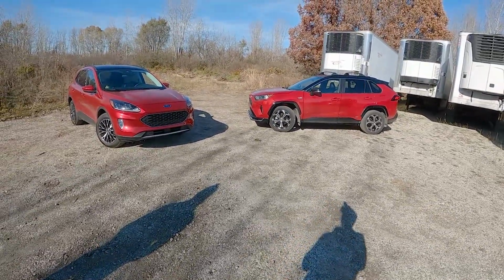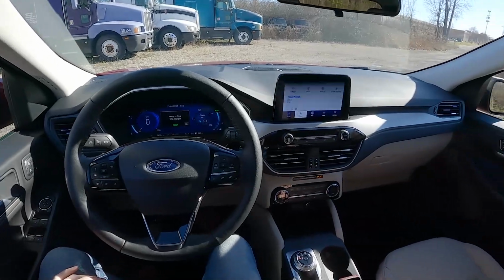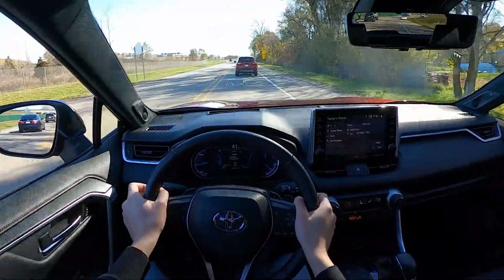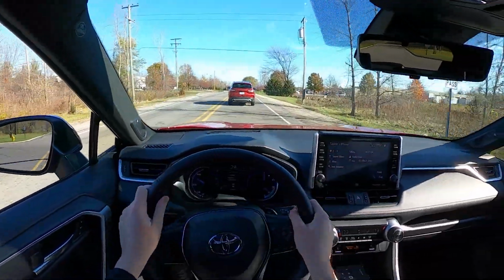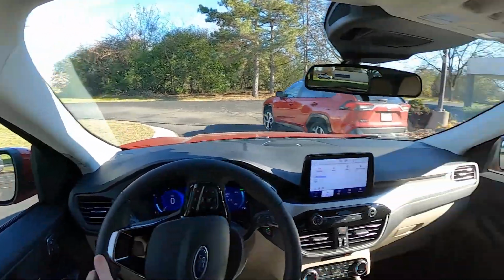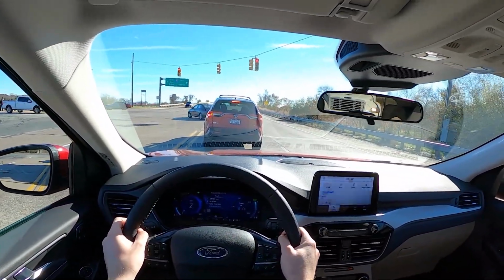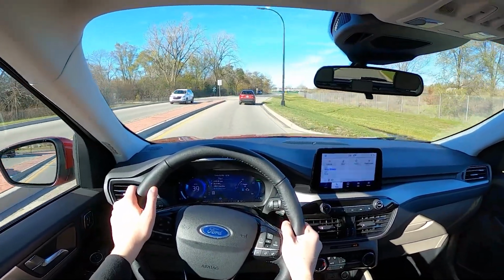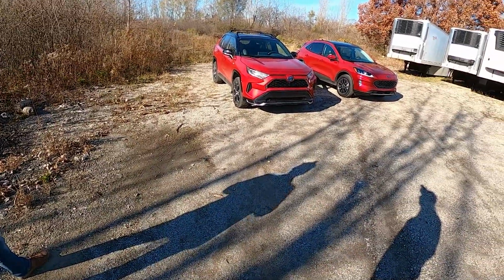Ford Escape PHEV vs Toyota RAV4 Prime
They're both red. They're both crossovers. But one costs an extra $10,000. And the other has sharp plastic bits that'll cut your fingers.